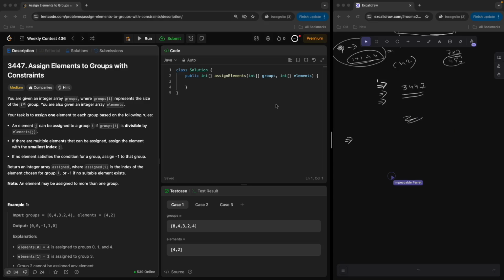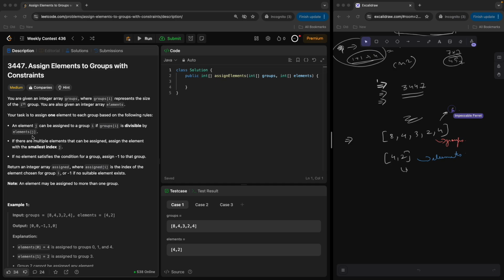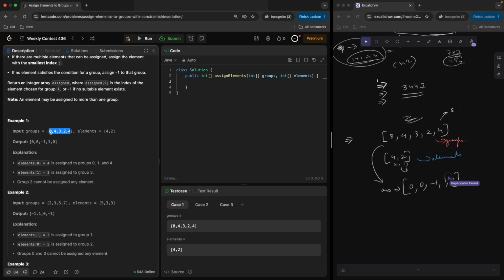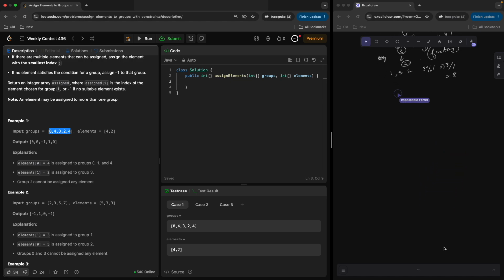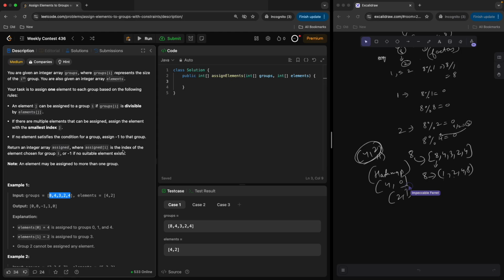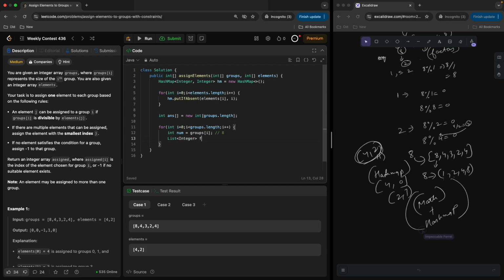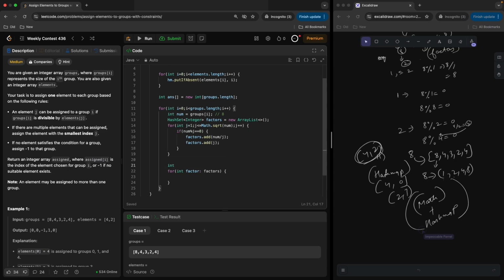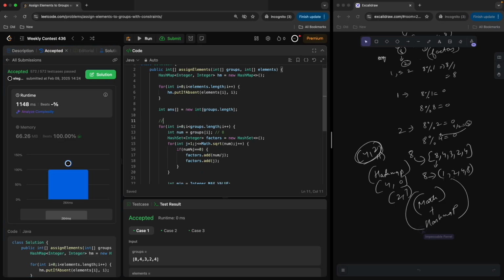LeetCode - Assign Elements to Groups with Constraints | Java Solution | Weekly Contest 436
In this video, we'll be tackling a LeetCode problem - Assign Elements to Groups with Constraints.  We'll be using Java to solve this challenge step by step